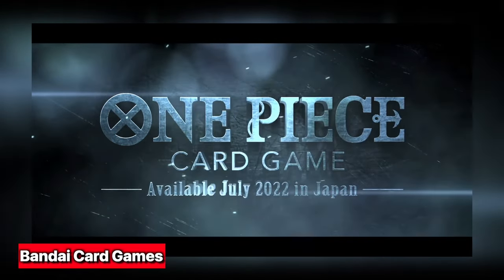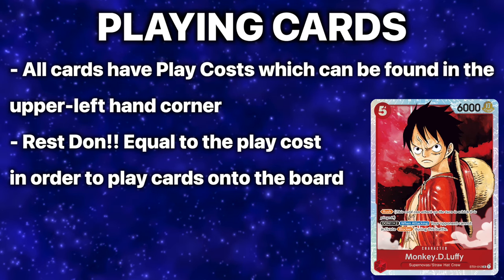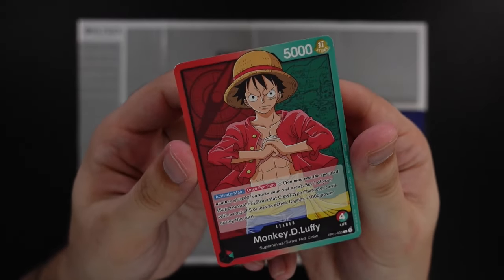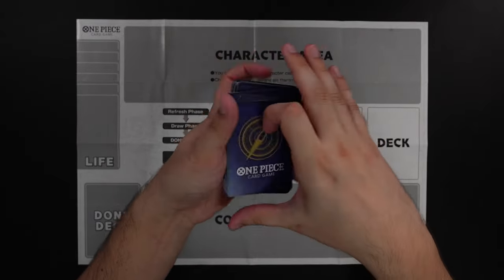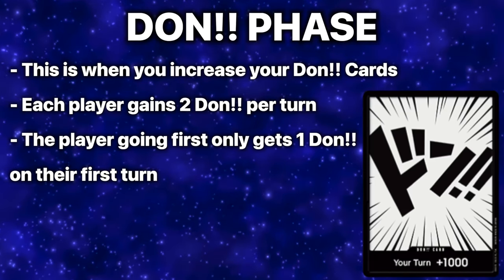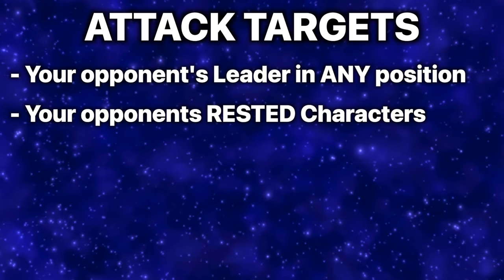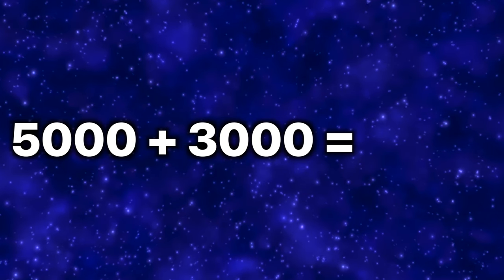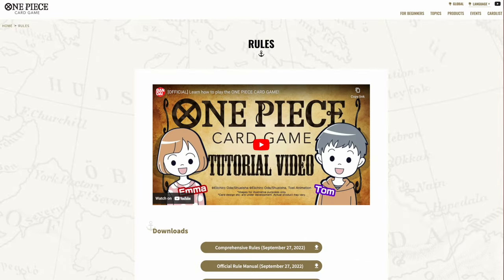How to Play the One Piece Card Game (TCG)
In this video, I will teach you how to play the One Piece Card Game.  The One Piece TCG is the latest collectible card game created by Bandai.  Popular in Japan, and getting released later this year worldwide, this game lets you battle and create your own crew of popular One Piece characters to hopefully become King of the Pirates.

Timestamps:
0:00 Basic Rules
4:38 How to Play the Game